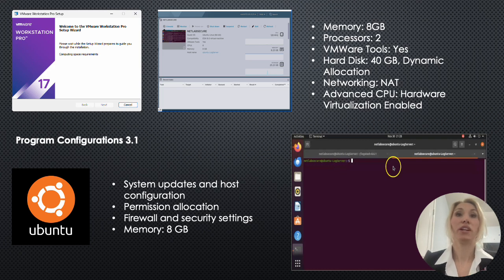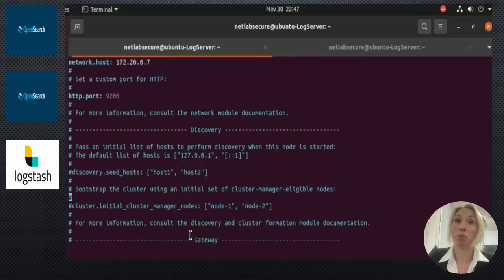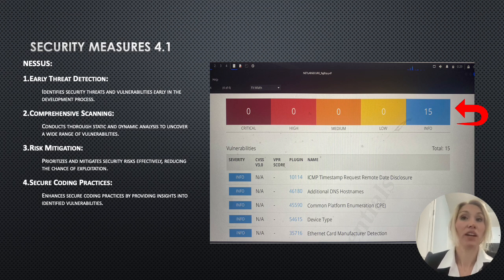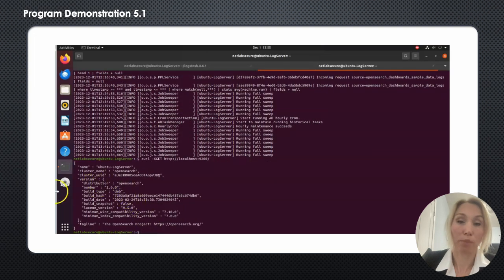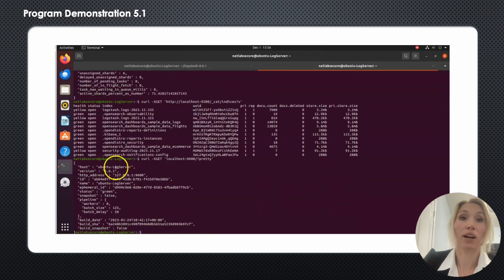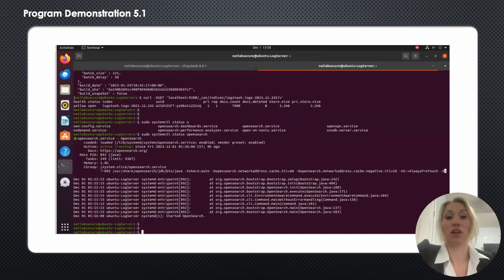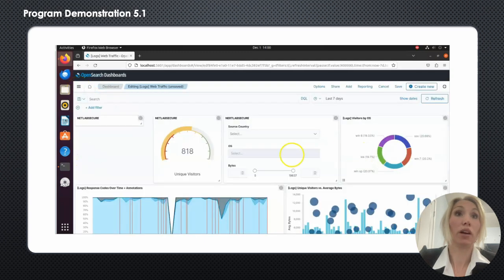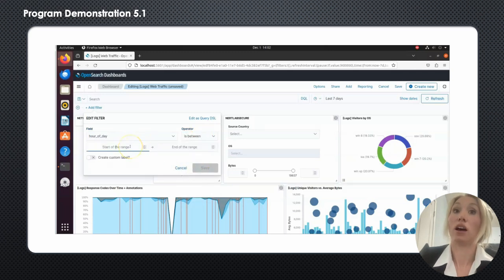NETLABSECURE by Mallory Gabriel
NETLABSECURE is a customized data collection engine designed to aggregate specified logs from the FHSU NetLab+ environment. Its primary purpose is to provide a reliable logging dashboard that allows you to conveniently monitor and analyze the collected logs. Through this interface, you can easily search, filter, and visualize the log data, enabling you to gain valuable insights into your network's performance and security.